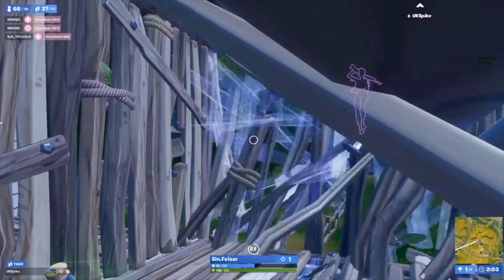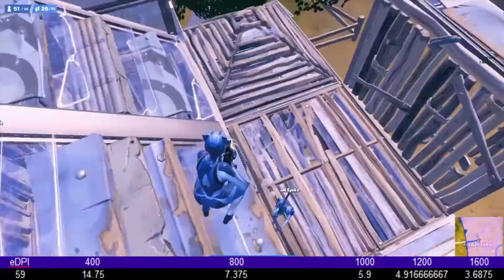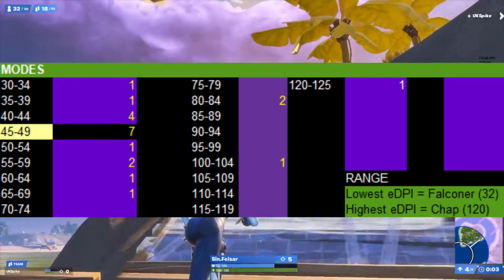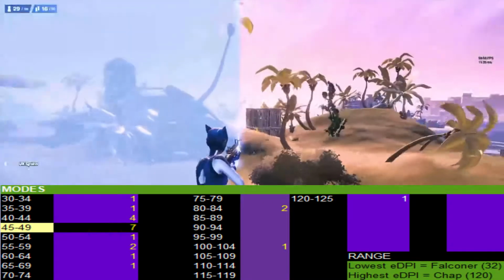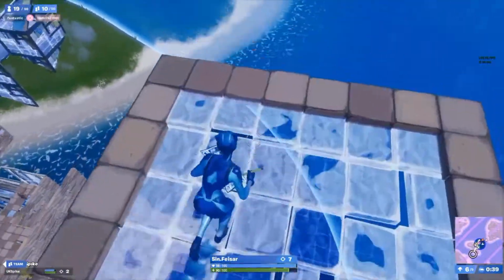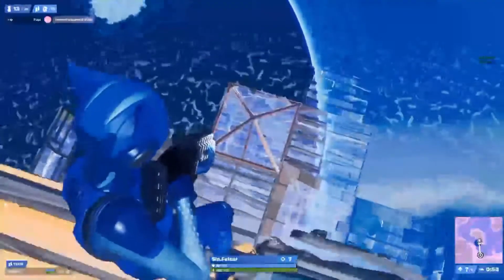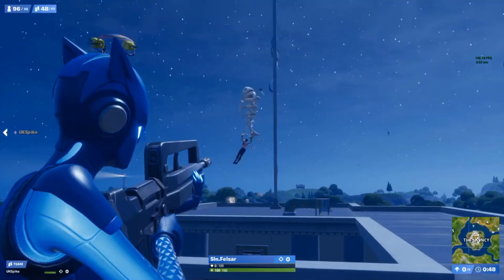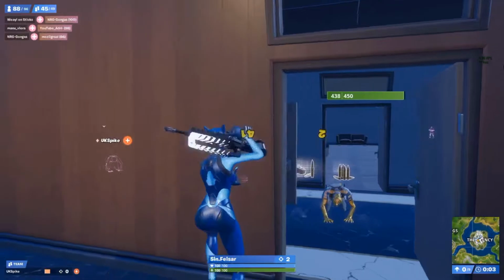FORTNITE (FNCS WEEK 5 ) MOUSE SETTINGS USED TO WIN!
Thanks to Wocketywack for the DJ YOND3R artwork!